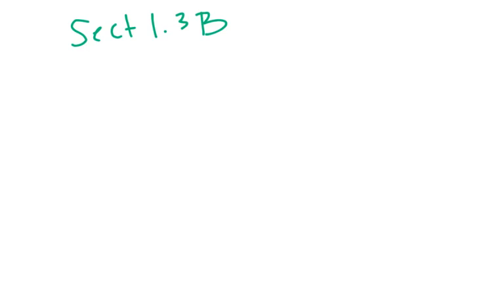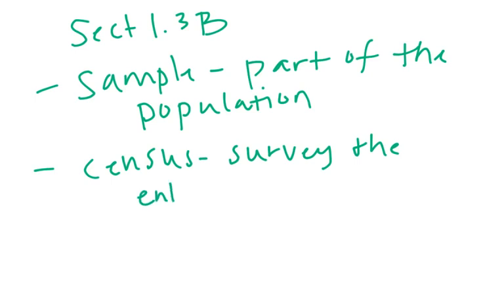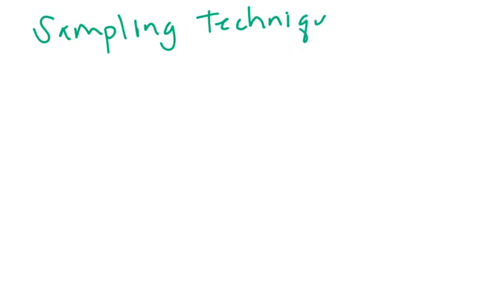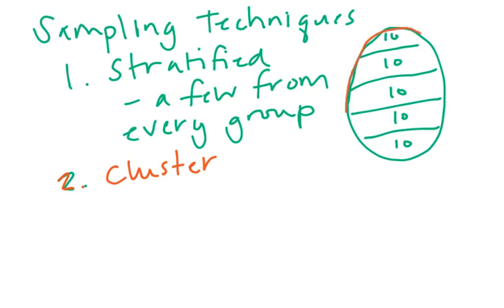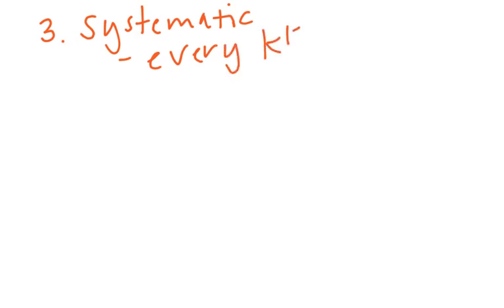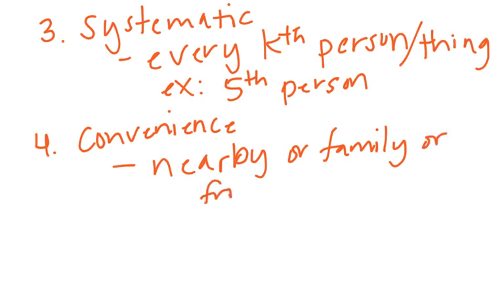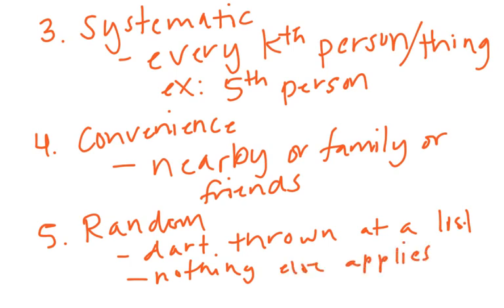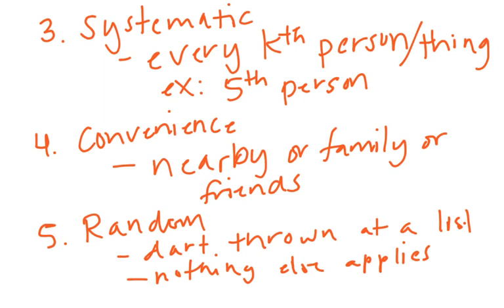Section 1-3B Sampling Techniques